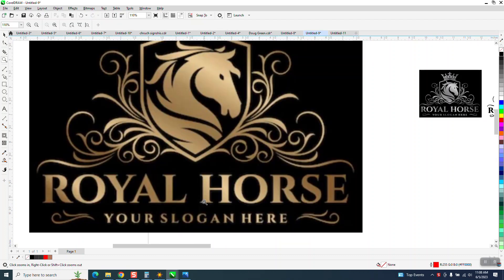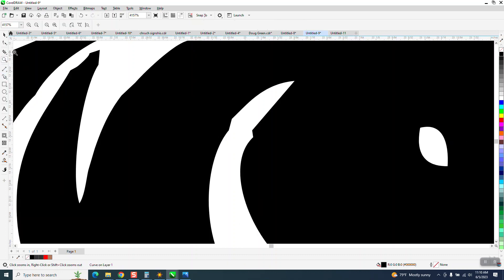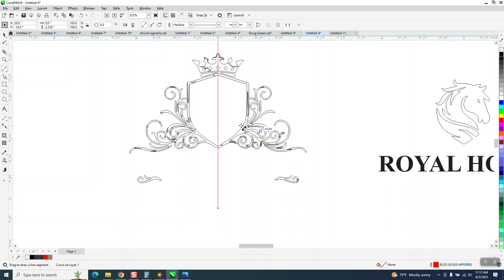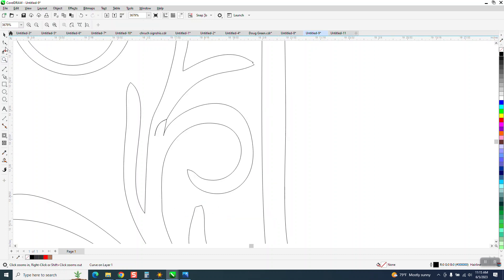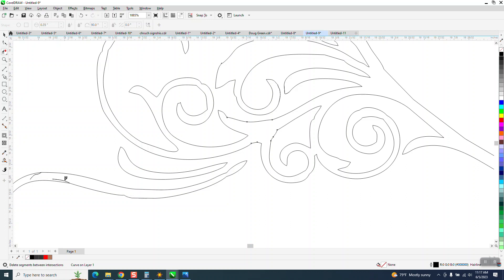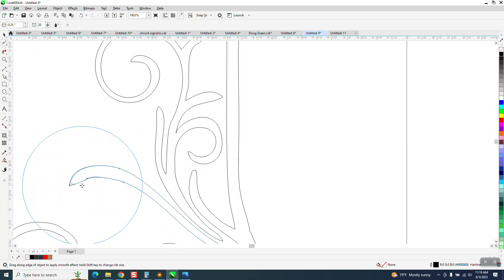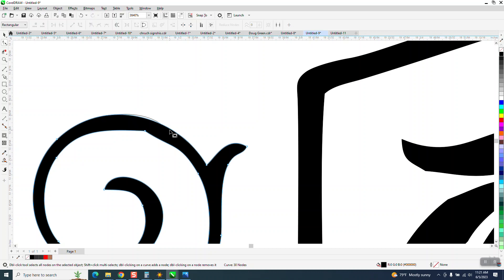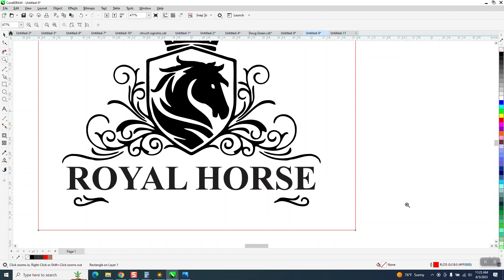CorelDraw Tips & Tricks Trace and Clean up this Logo HORSE part 2